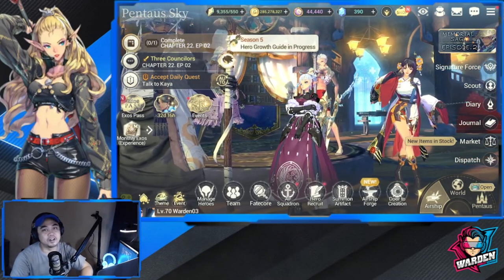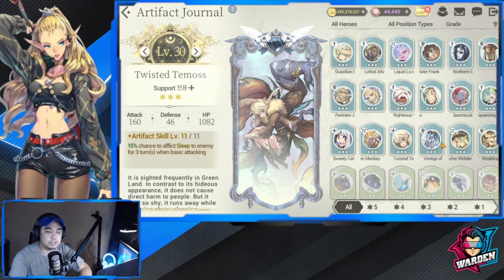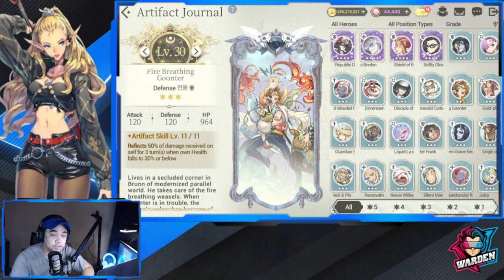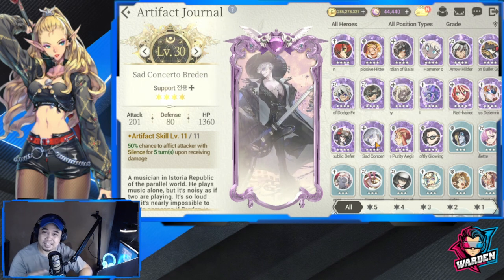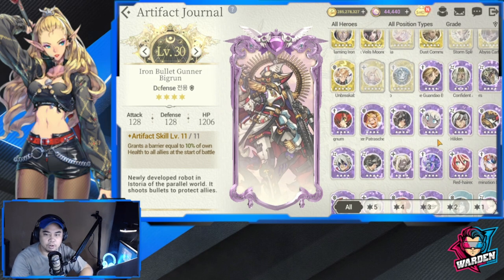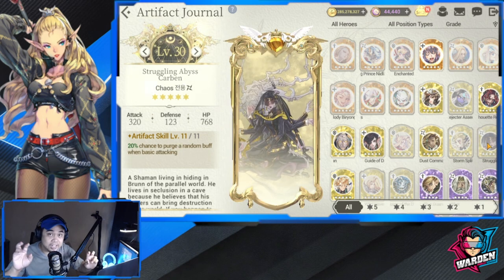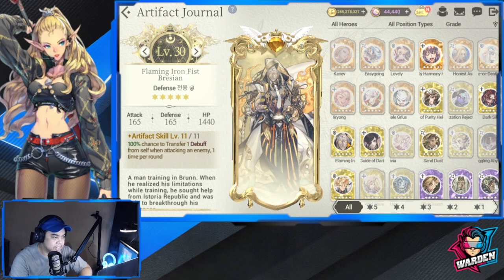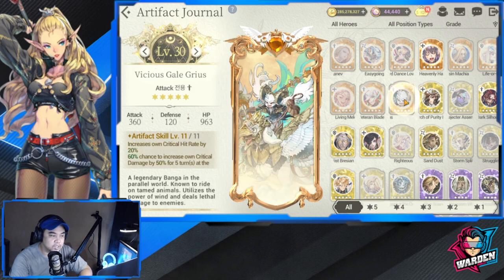[All-New Exos Heroes] Everything that you should know about Artifacts | Which are the best?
Episode 336: Learn everything about artifacts before you invest in them.